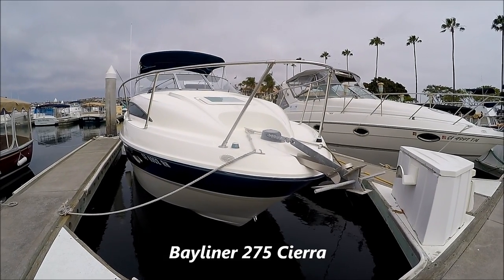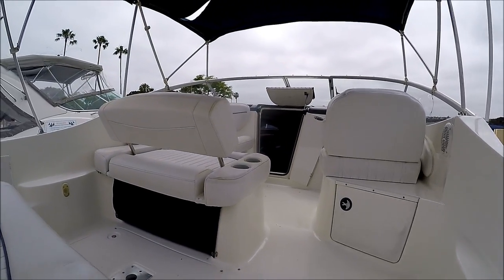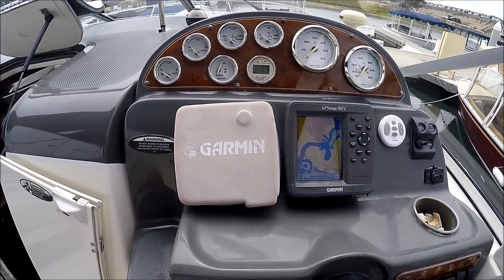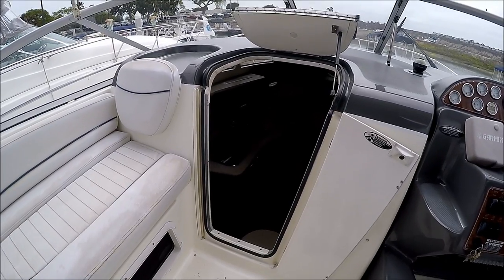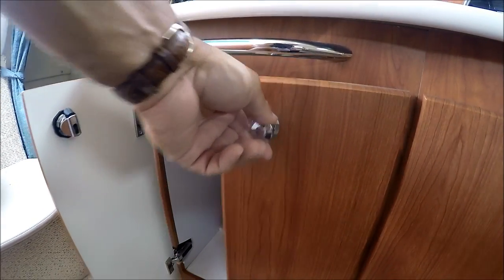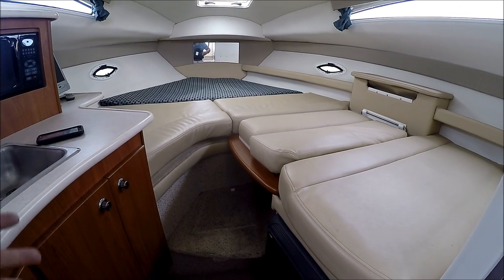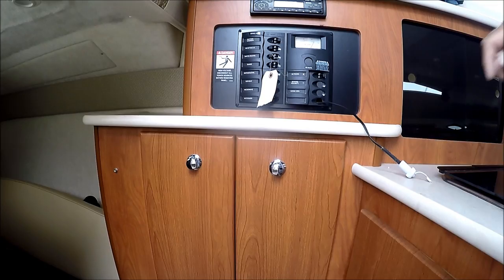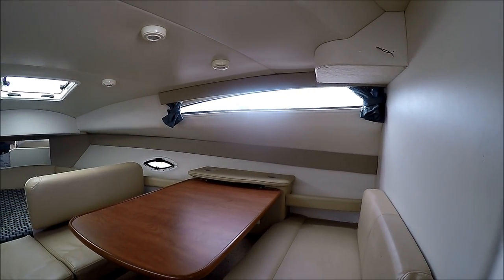Bayliner 275 "Looks & Features" Tour by South Mountain Yachts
Do you want inexpensive boating? Then come with me on this "Looks & Feature" video tour of this 2005 Bayliner Cierra Express cruiser for sale at South Mountain Yachts. She's just been buffed & waxed so she shines like a new dime! The 5.7 Mercruiser engine has been compression tested (195+ per cylinder for those in the know), new spark plugs installed, new filters & fluids a new impeller installed along with a new battery so she's ready for a new owner. The engine by all accounts is very low hour, though there is no hour meter.
The cockpit features full removable carpeting, a hot & cold shower, a fold-a-way transom seat, in floor table mount and a port side chaise seating. and a bimini for sun protection (needs repair).
The cabin is a standard express cruiser layout with a port side galley with a stove, sink, microwave. Below there are built in drawers and lots of cabinet storage. To starboard the booth dinette converts to a sleeping area, so along with the forward V berth there is a "play pen " sleeping area that is over 10' long! The head is a fully lined compartment with a pull out "RV" style hot & cold shower, medicine cabinet, vanity and a marine toilet. The mid berth is full beam and double sized with a port light, privacy curtain and hanging locker. This wide beam cruiser was one of the most popular boats while in production due to it's wide beam and ergonomics layout. She's value priced as her upholstery is rough, and the available enclosure is functional but ugly (burnt isinglass, but good enough in a pinch or pattern.) For the full specs, lot of photos on her .
If you like the video, how about a "Thumbs Up" or comment!